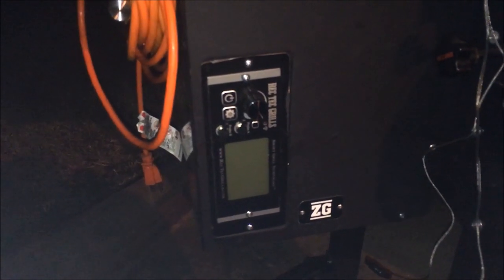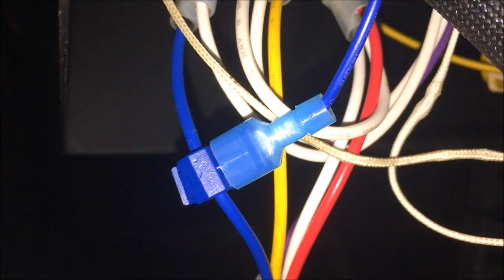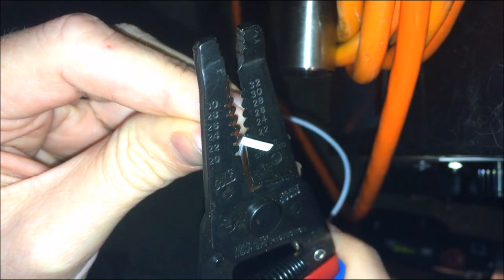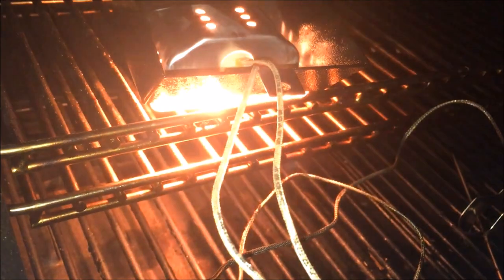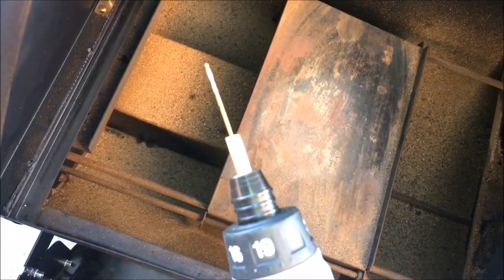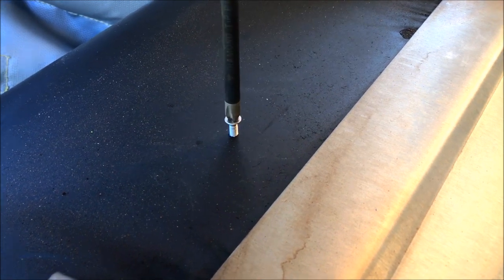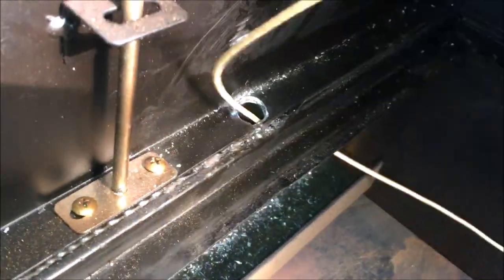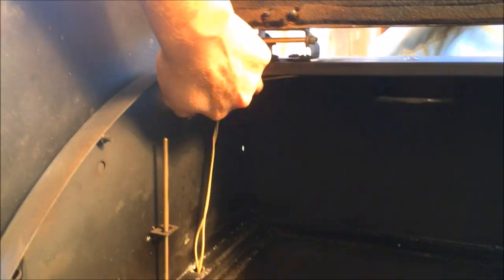Camp Chef Smoke Pro with Rec Tec Bull Grill Light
Instructional Video on how to replace add a Rec Tec Bull light Assembly to a Camp Chef Pellet Grill.

Parts:
Switch used

Wire Used

T-Splice/ T-Tap Terminals

The Light assembly is currently not offered for Online Order, but can be ordered over the Phone.

REC TEC Grills Complete Light Assembly: Item# RT-CLGTA
Rec Tec Phone Numbers: